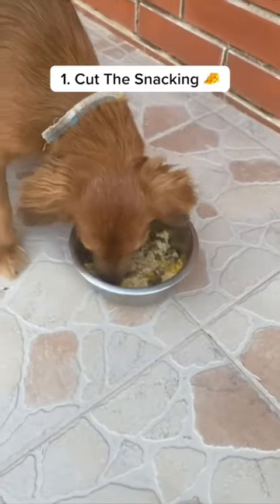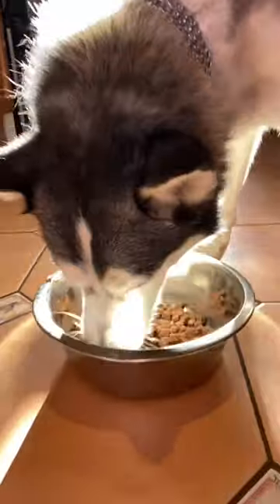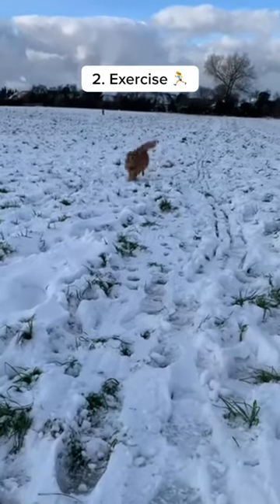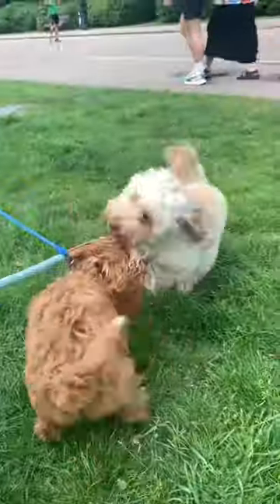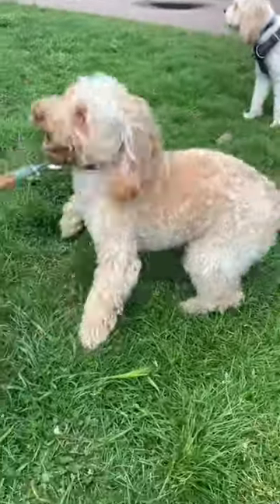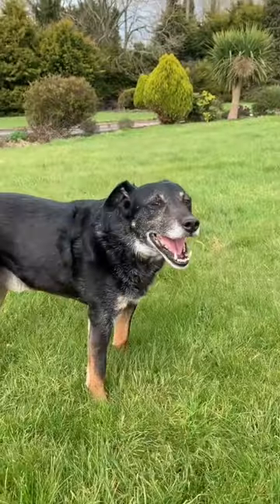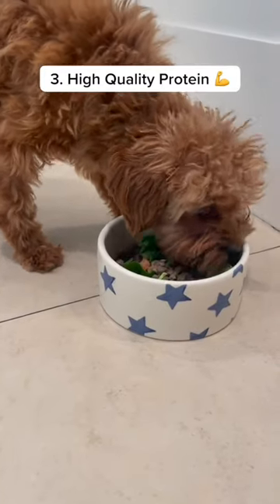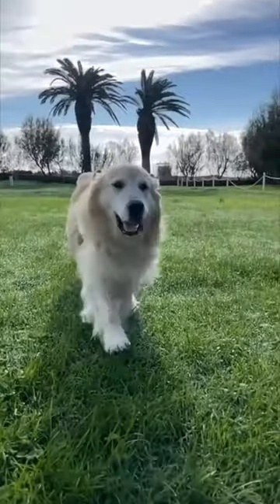3 Science-backed Ways To Extend Your Dog's Lifespan 🐶❤️